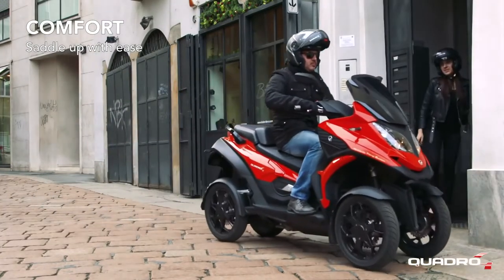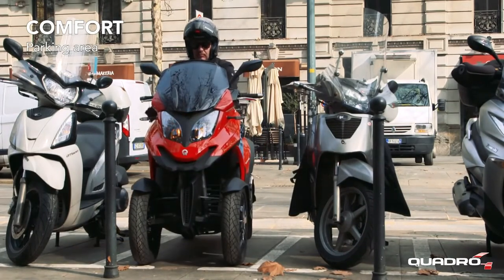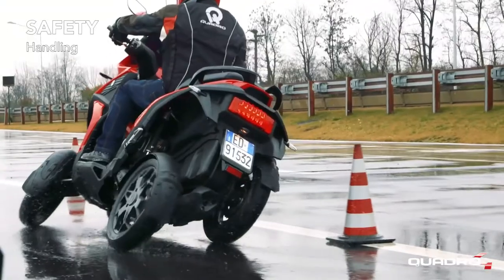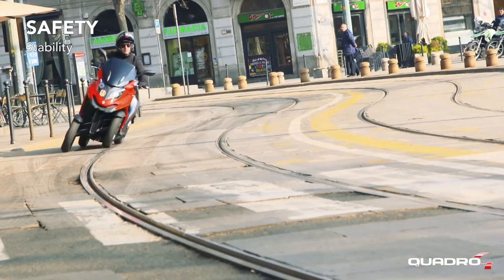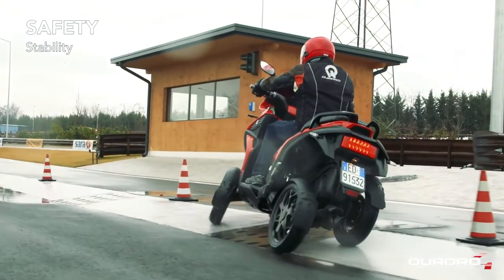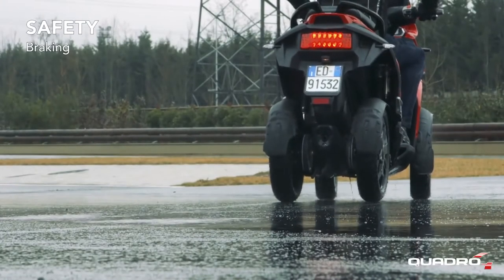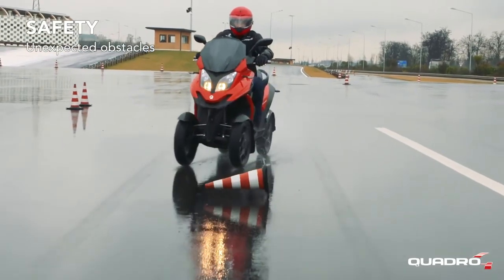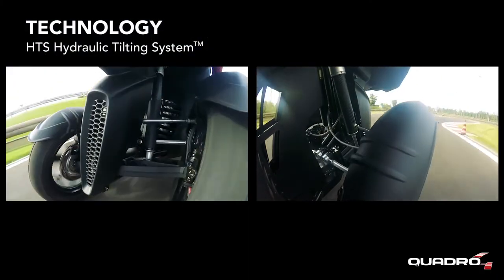QUADRO4 - They Call It S.U.V.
QUADRO4 is what its producer, Quadro introduce as the first compact S.U.V. (Safe Utility Vehicle) in the world.

This vehicle comes with four tilting wheels and two-wheel drive, targeted towards a modern users looking for a unique and superior level of safety, comfort and fun on all road and weather conditions. And Quadro believes everyone likes it: expert/beginner, adult/young, man/woman.

Quadro produces 3 and 4 wheels vehicles with innovative designs and advanced engineering.

After an arduous 10 year development process, they have created and refined a highly innovative, internationally patented, safety and performance enhancing Hydraulic Tilting System (HTS).

The HTS is an entirely hydraulic technology and does not involve any electronic systems in the tilting process making maintenance easier and less frequent.

This technology will be applied to every vehicle within the Quadro Suite.